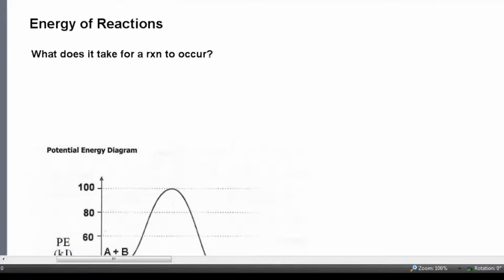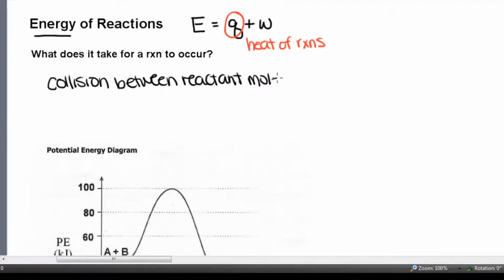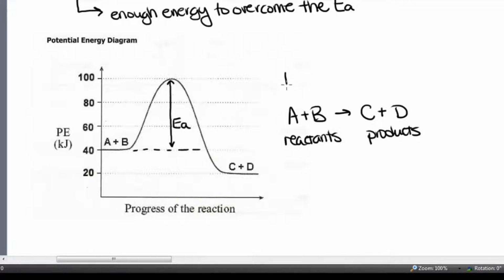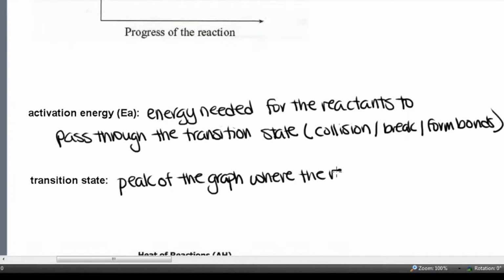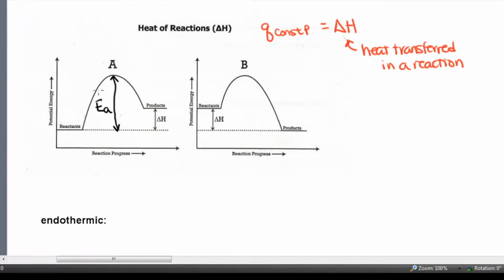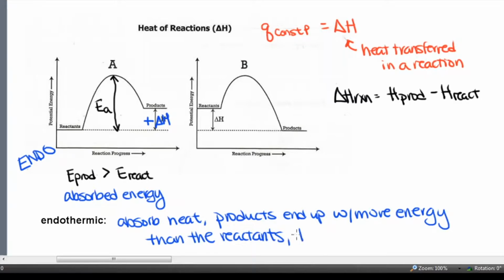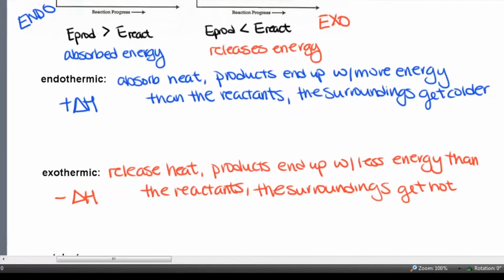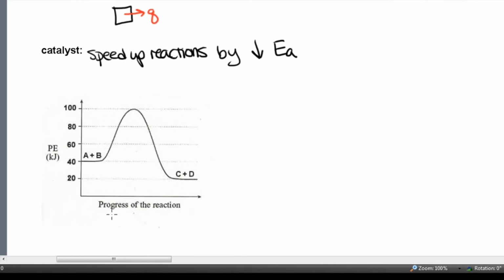Energy of Reactions